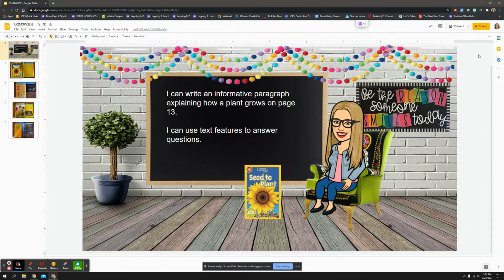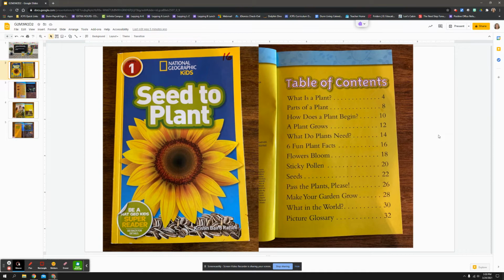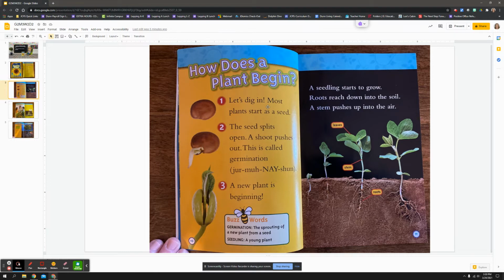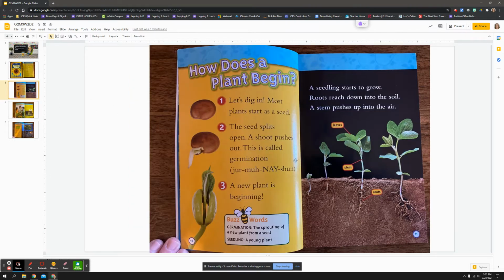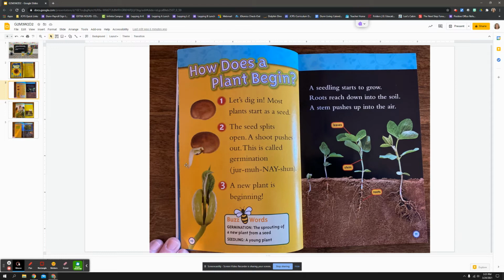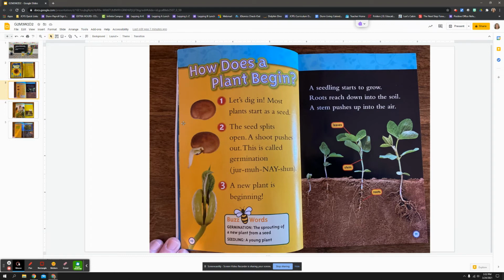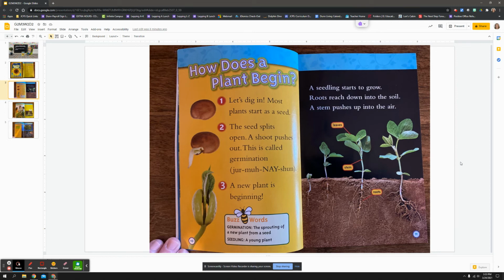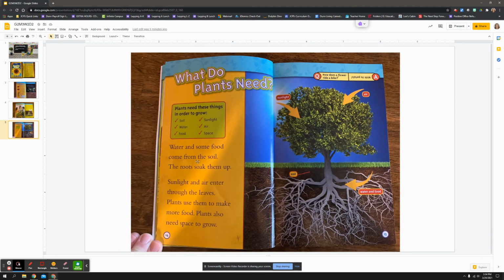G2M2W2D2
I can write an informative paragraph explaining how a plant grows on page 13.

I can use text features to answer questions.